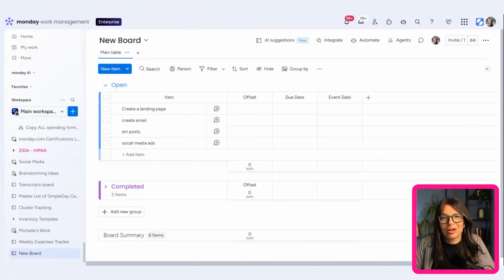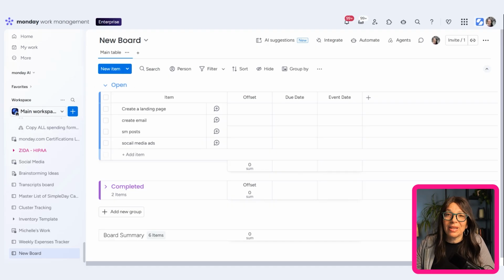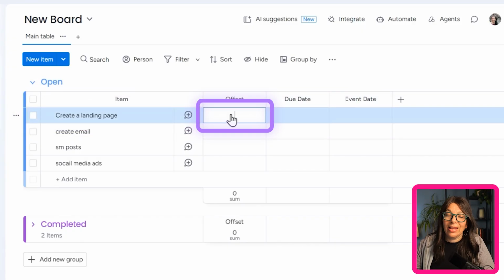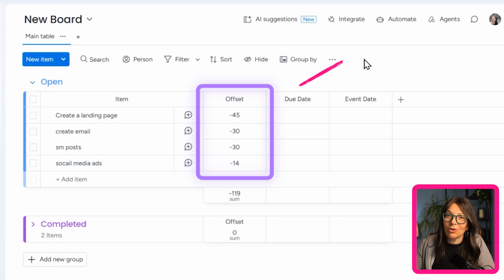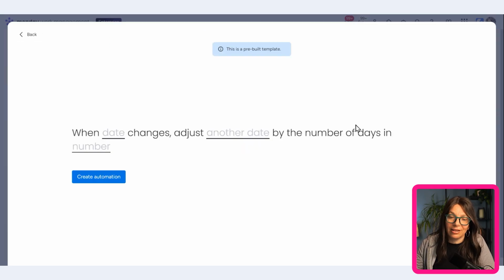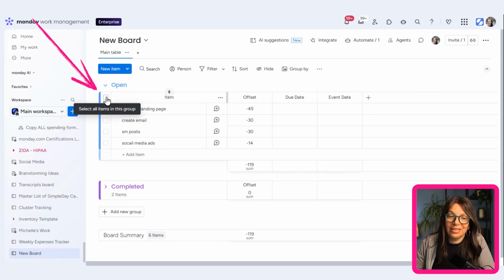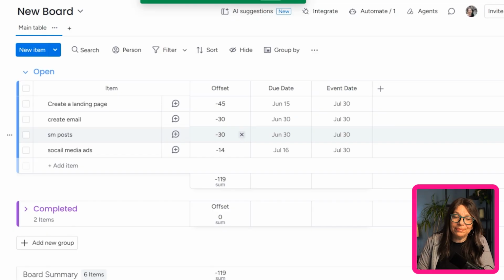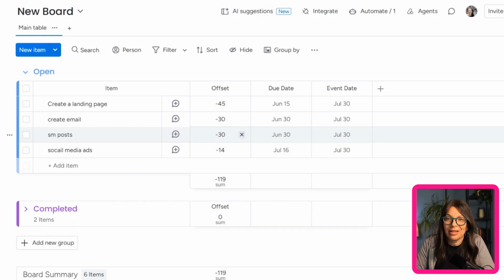monday.com Workflow: Automatically Assign Due Dates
📅 Manually setting due dates for every task in monday.com gets old fast — especially if you run the same type of project or event over and over again.

In this video, Tara shows you how to automatically generate due dates in monday.com based on a single event date using a simple automation setup.

Whether you’re planning webinars, projects, launches, weddings, or recurring events, this setup can save a huge amount of manual work and help your team stay on track.

We’ll cover:
✅ How to auto-populate due dates in monday.com
✅ The 3 columns you need for this setup
✅ How date offsets work
✅ The exact automation recipe to use
✅ Why offsets need to be negative numbers
✅ Real examples for recurring workflows and event planning

⏱️ Chapters
0:00 Intro
0:42 Example workflow setup
1:17 The 3 columns you need
1:39 Setting date offsets
2:25 The automation recipe
3:07 Why offsets must be negative
3:20 Testing the automation
4:00 Real business use cases
4:26 Additional automations to add
4:48 Final thoughts

*FREE RESOURCES*

💪 Let’s Chat: Book a free 30-minute consultation to discuss your needs and get personalized support.

*RELATED SEARCHES*